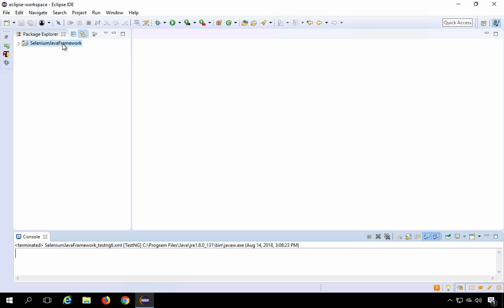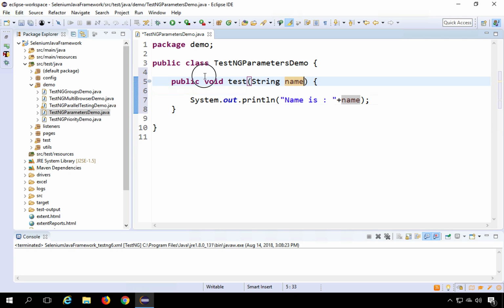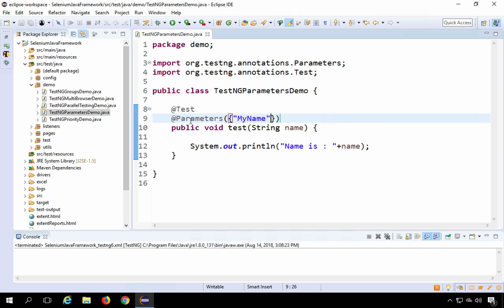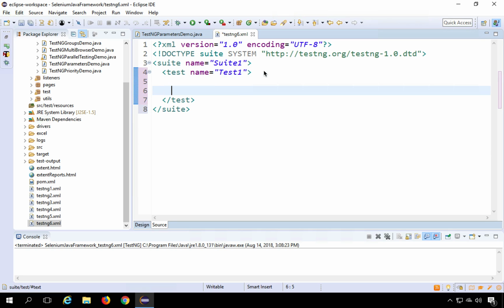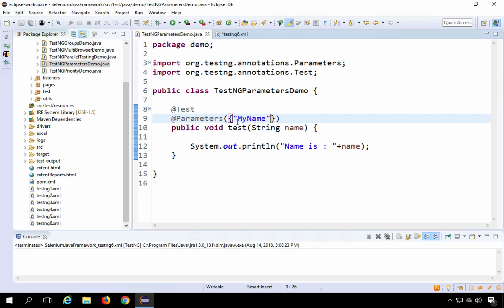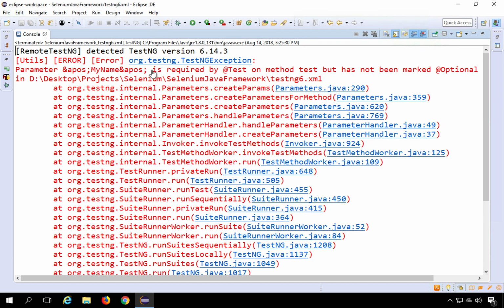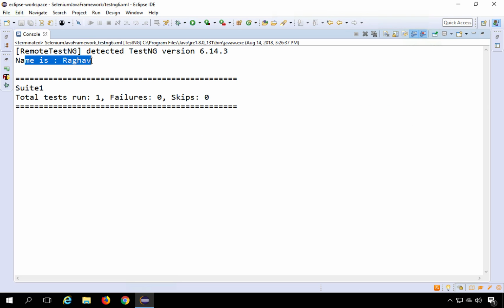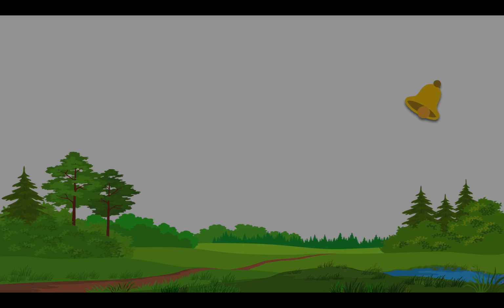Selenium Framework for Beginners 24 | TestNG How to use Parameters | in Selenium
1 How to parameterize tests
2 How to run tests with parameters
3 How to make parameters Optional

helpful tips

@Parameters annotation can be placed on any method that already has following annotations

@Parameters annotation can also be placed class constructor
In testng.xml you can put parameters under suite or test tag

If two parameters have the same name, it's the one defined in test that has precedence.
This is convenient if you need to specify a parameter applicable to all your tests and override its value only for certain tests.

Raghav